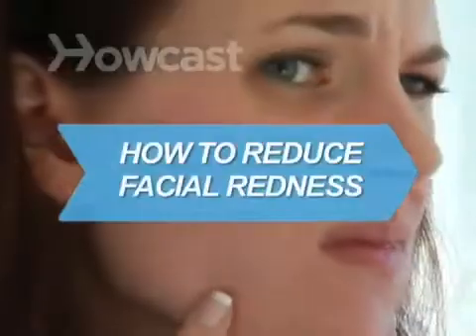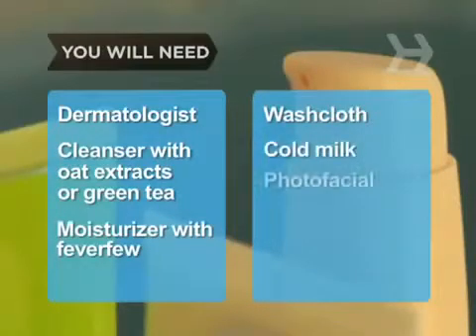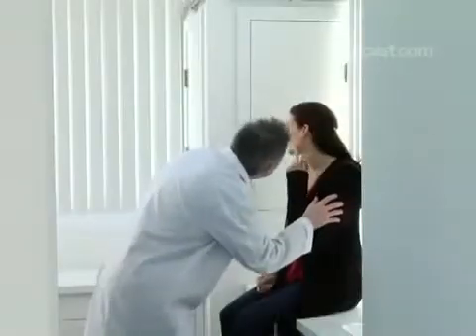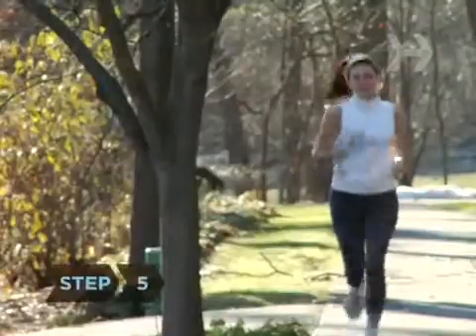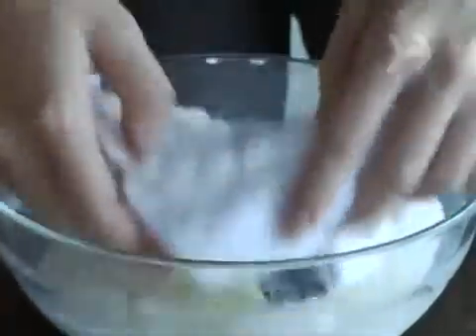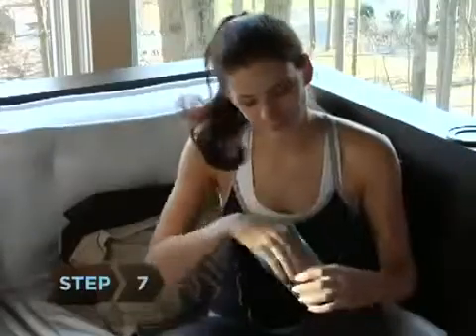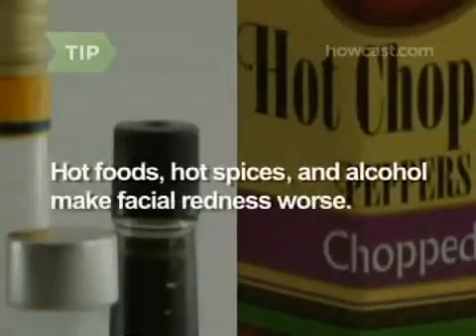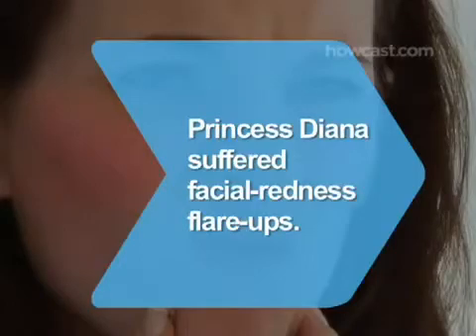Red Spots NYC - NYC Red Spots - New York, NY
Angioma: Cherry

What are angiomas?

Angiomas are benign growths made up of small blood vessels. They can appear anywhere on the body. The three most common types are spider angiomas, angiokeratomas, and cherry angiomas.

Cherry angiomas are red or purplish in color and don't usually grow larger than 1/4-inch in diameter. They can appear alone or in clusters. They are not dangerous.

What causes cherry angiomas?

No one knows what causes angiomas. Since they commonly appear after the age of 40, they may be related to aging.

What is the treatment?

Occasionally angiomas may become irritated (such as from rubbing against clothing) and need to be removed to avoid further problems. However, since most angiomas are harmless, most people have them treated for cosmetic reasons.

There are three ways to have angiomas removed:

Electrodessication uses an electric needle to destroy the blood vessels in the growth.
Liquid nitrogen is a cold gas applied to the skin to freeze off the growth.
Laser treatment uses a beam of intense, focused light to remove the growth.
If an angioma recurs after treatment, your physician can repeat treatment until it is gone for good.